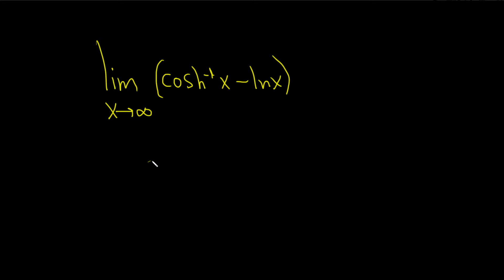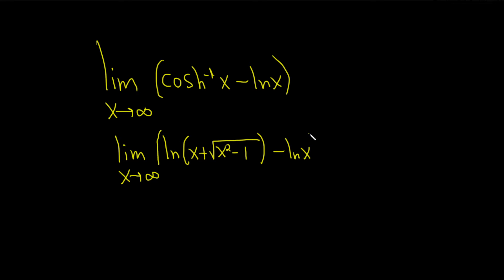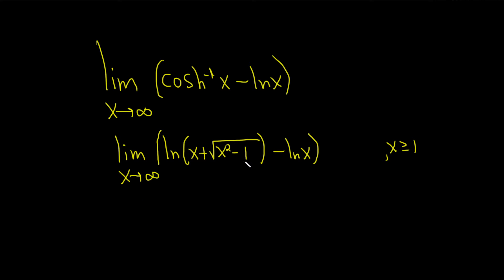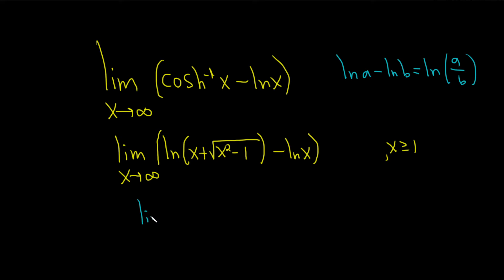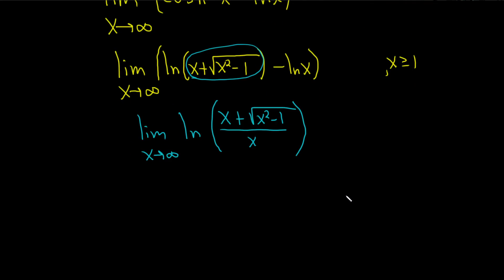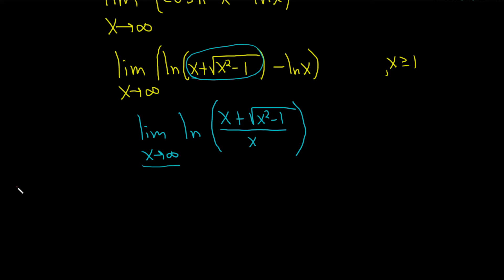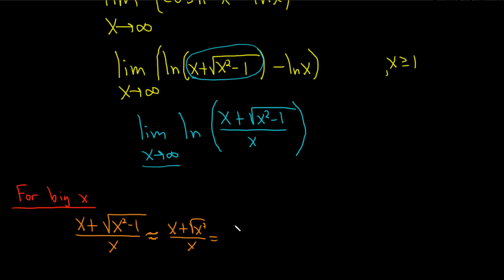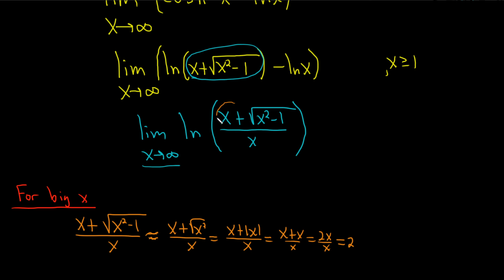Limit with Inverse Hyperbolic Cosine: Limit of (cosh^(-1)(x) - ln(x)) as x approaches Infinity